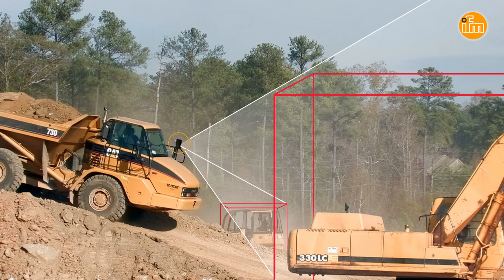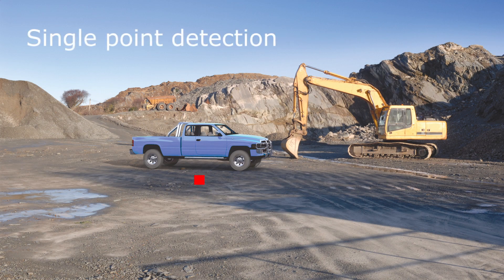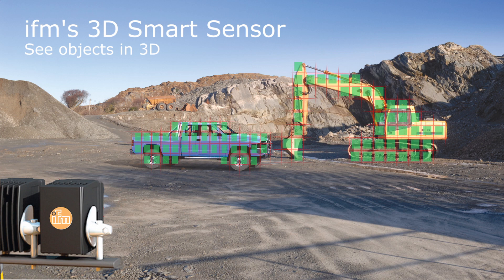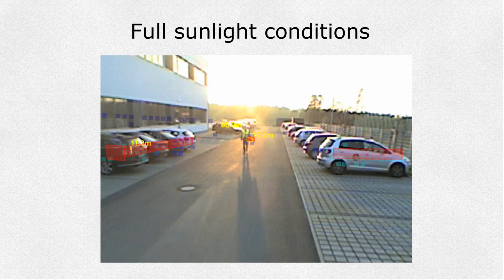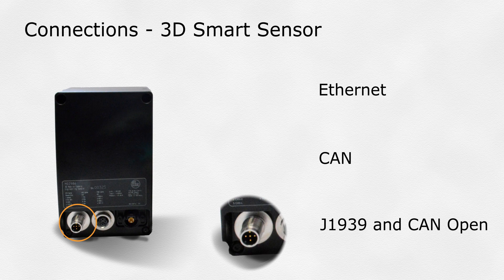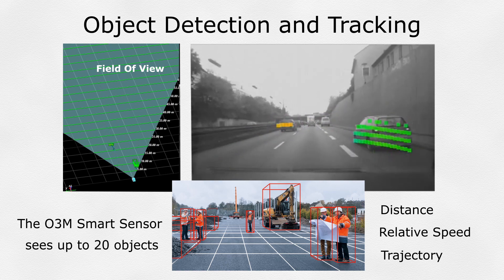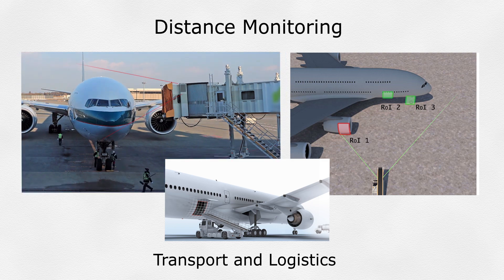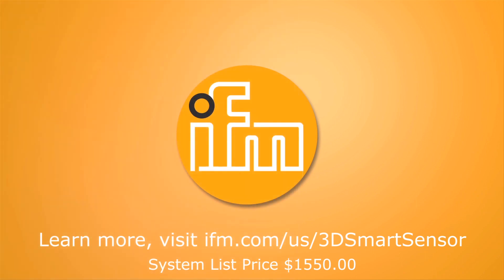The O3M 3D Smart Sensor from ifm - Your Assistant on Mobile Machines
Introducing the O3M 3D Smart Sensor: a major step forward in mobile machine vision technology. Unlike single-point or laser vision sensors, the time of flight technology used by the O3M has a complete field of vision, just like you and I, so it sees everything in front of it in full 3D, and informs the machine operator accordingly. Applications for Object Detection & Tracking, Line Following, and Distance Monitoring are all pre-loaded into the sensor, and can all be configured using the freely available Vision Assistant Software.